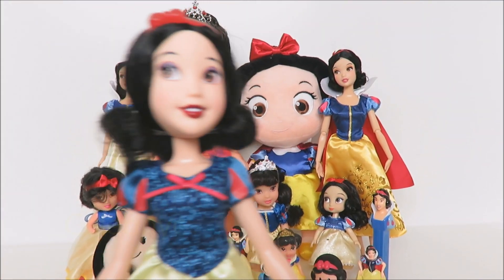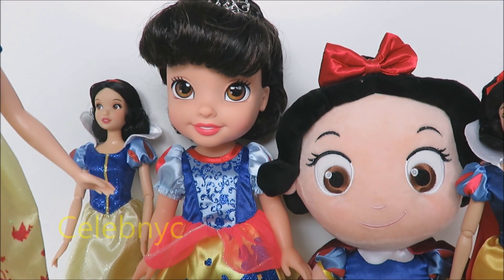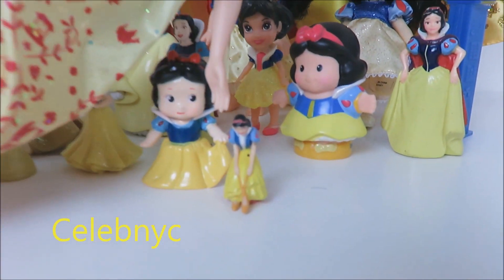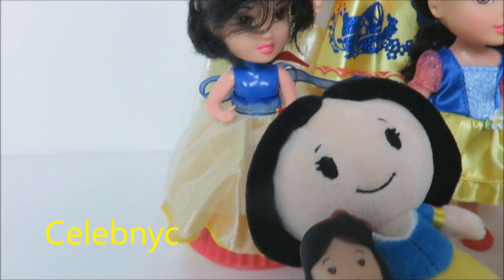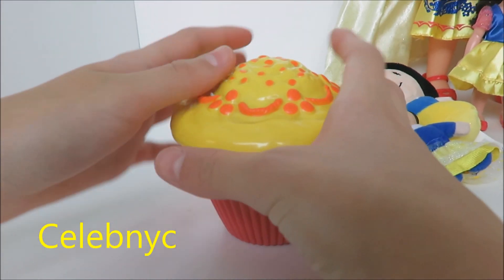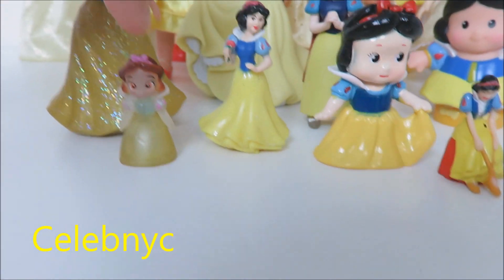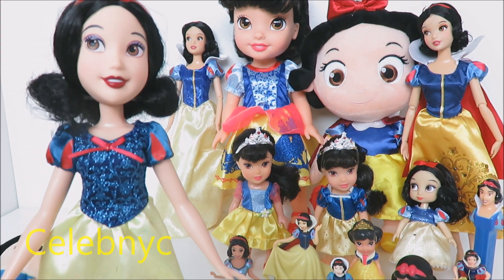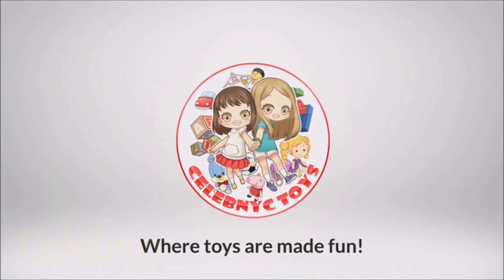Learn Sizes with Snow White Doll Collection from Smaller to Biggest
Celebnyc Toys presents our own Snow White doll collection and teach you how to learn sizes from biggest to tinniest while featuring My First Disney Princess series, Magiclip, Plush and Funko Pop figures.